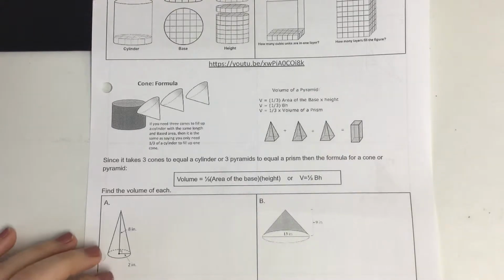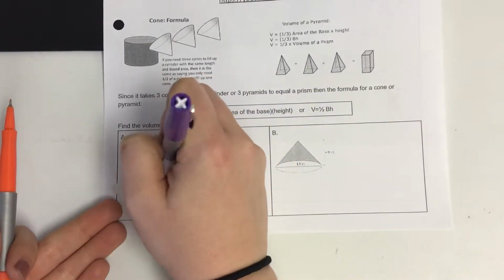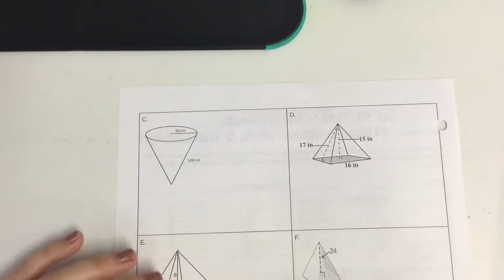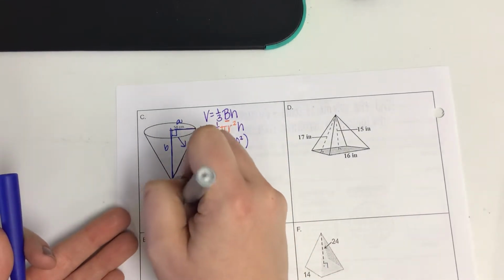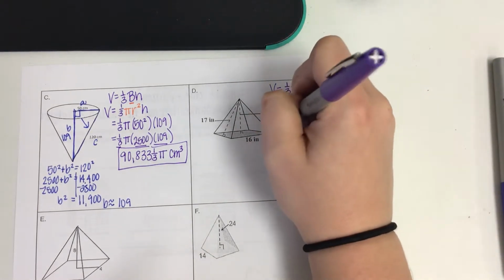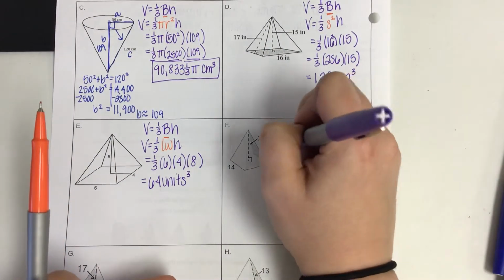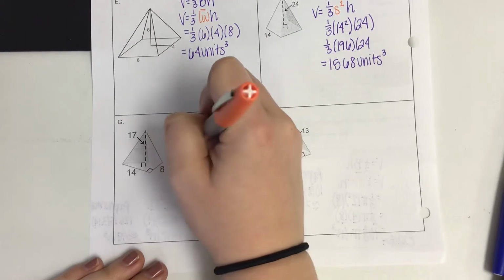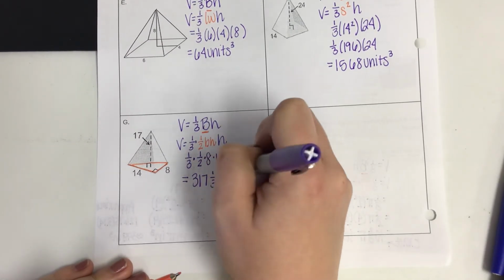7.4 Lesson 1